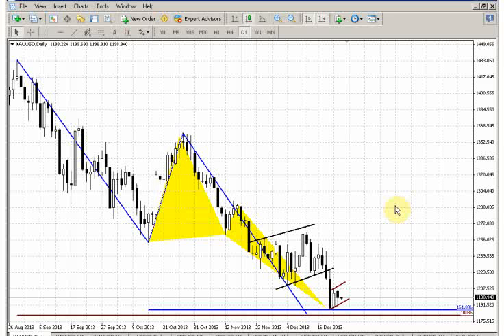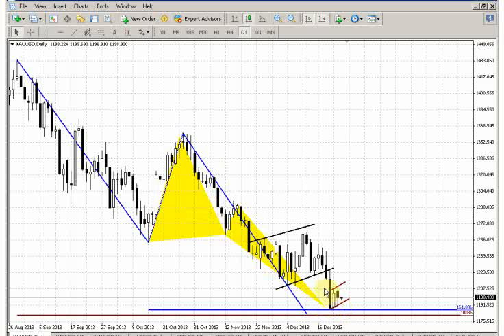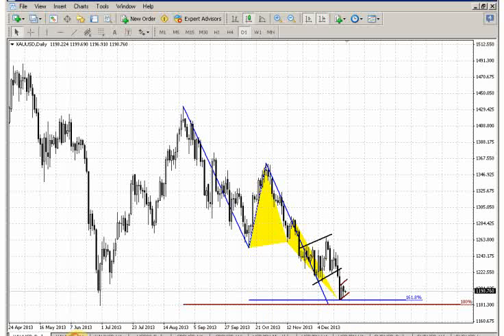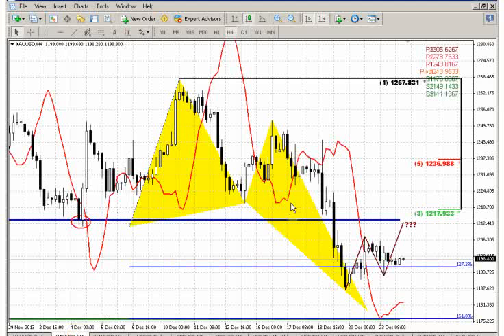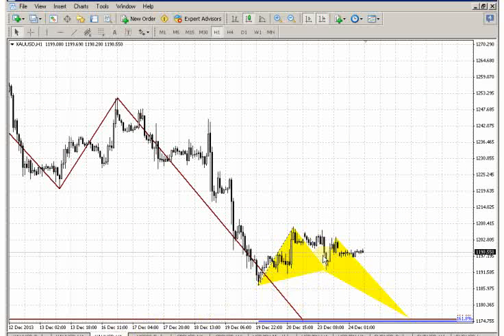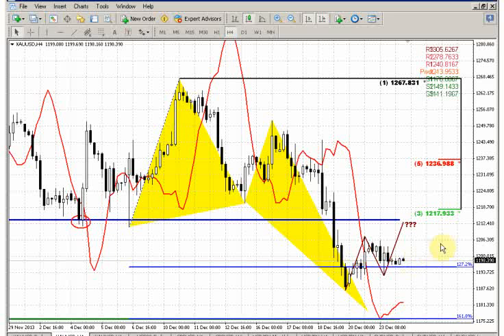ForexPeaceArmy | Sive Morten Gold Daily 12.24.13